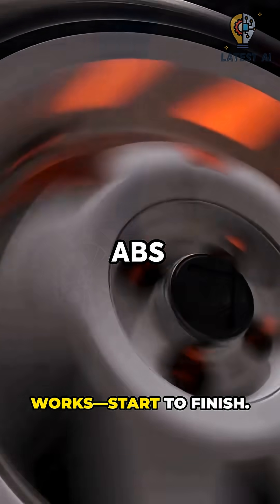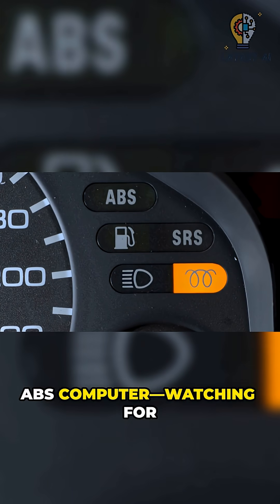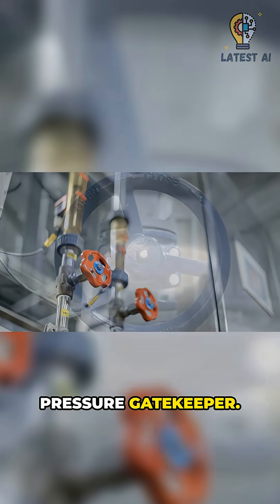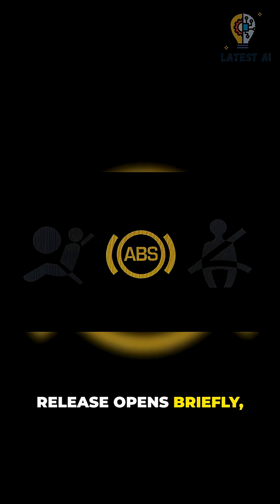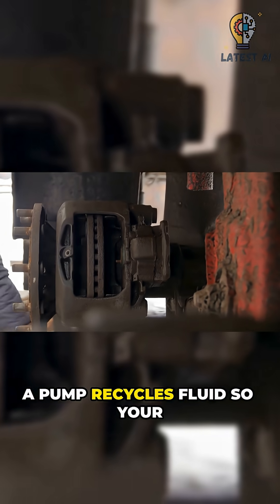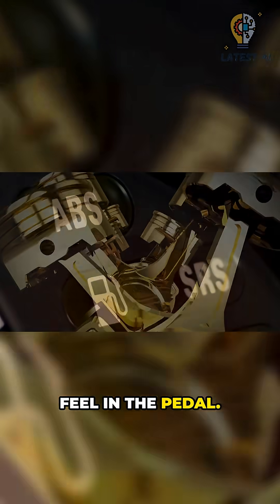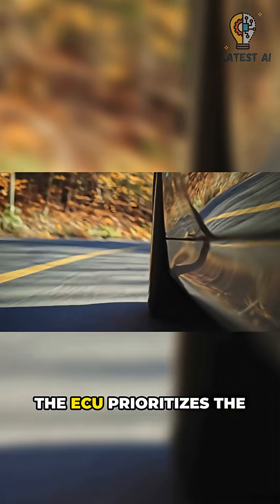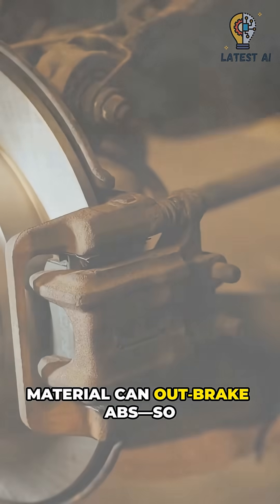This is how the Anti-lock Braking system works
Anti-lock Braking System (ABS) explained in 60 seconds. When you slam the brakes, wheel-speed sensors send data to the ABS ECU, which uses a hydraulic modulator (valves + pump) to rapidly release/reapply pressure so the tires stay in the sweet spot of ~10–30% slip. That prevents wheel lock, keeps steering control, and shortens stopping distance on most paved roads.
What you’ll feel: pedal pulsing + buzzing—normal.
How to use it: Stomp & steer (don’t pump the pedal; ABS pumps for you).
Where ABS shines: wet roads, emergency lane changes while braking.
Limits: on loose gravel/snow/ice, stopping distance can be longer, but you still keep directional control.
Related systems: EBD (load-balanced braking) and ESC/ESP (stability control) build on ABS sensors & hydraulics.